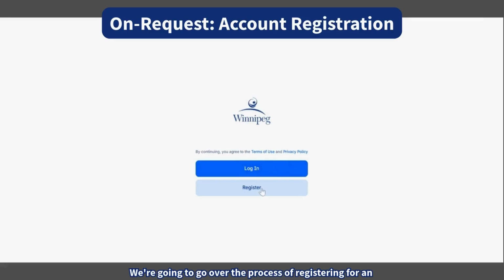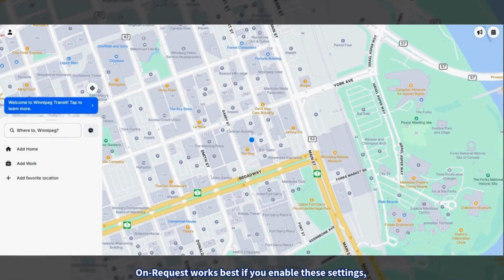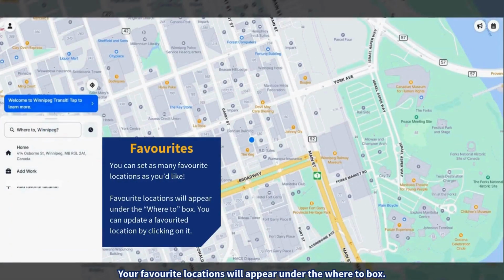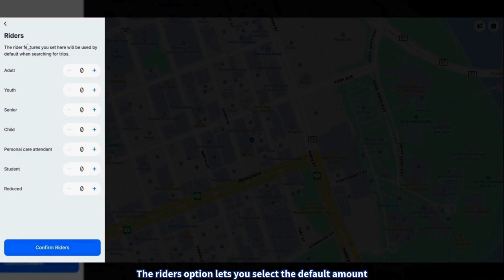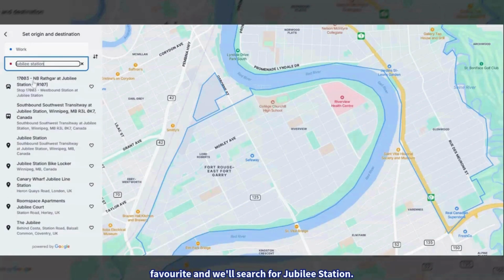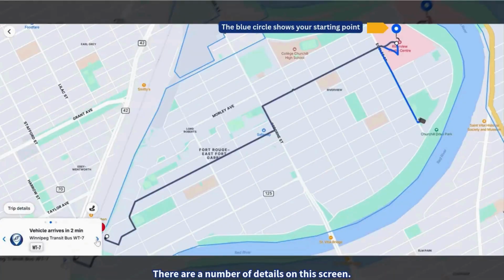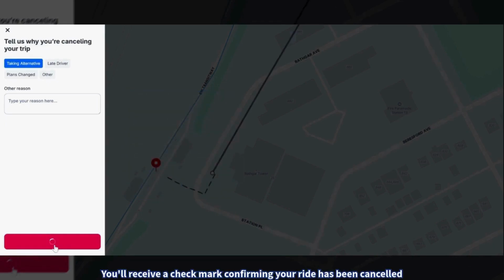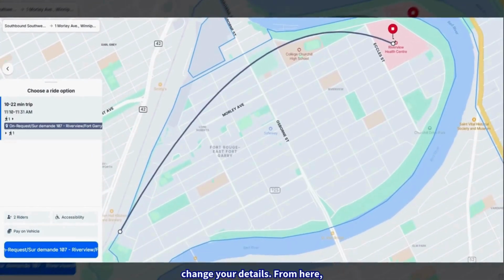How to use Winnipeg Transit's On-Request Service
0:00 – Introduction
0:14 – Account Registration
1:38 – Logging in to Your Account
2:22 – Favourites and Settings
4:55 – Booking a Trip
6:17 – Trip Navigation
7:43 – Cancelling a Booking
8:39 – My Trips and Rebooking